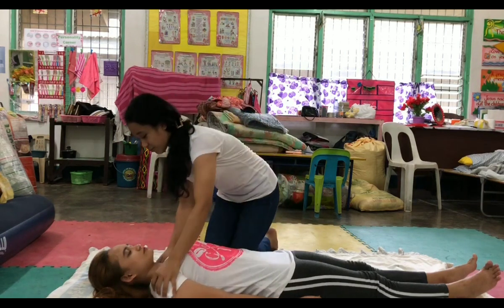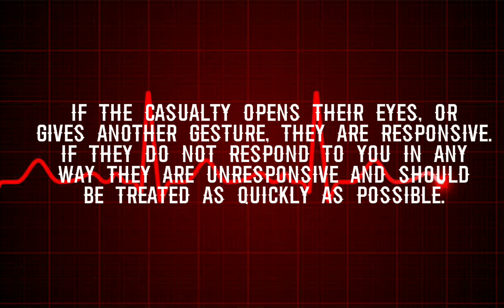Adult and Infant CPR